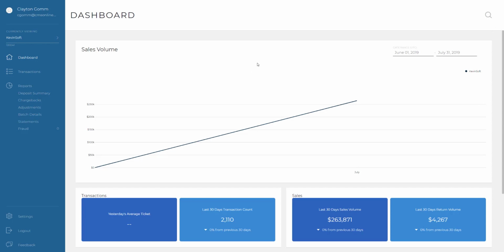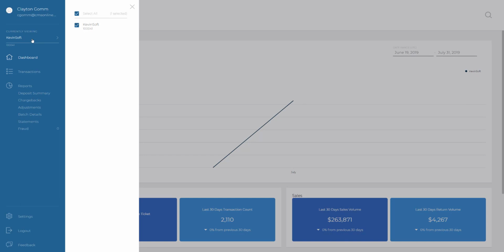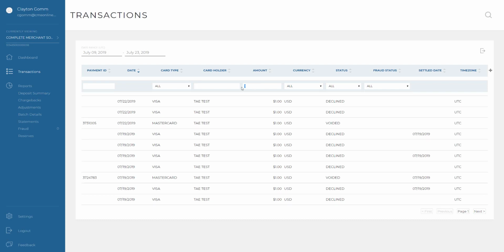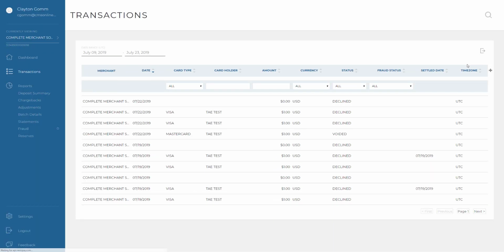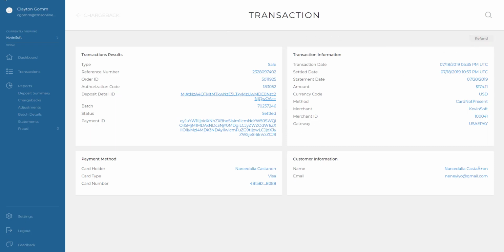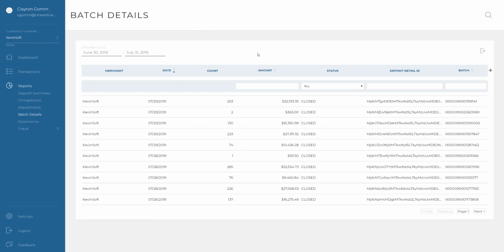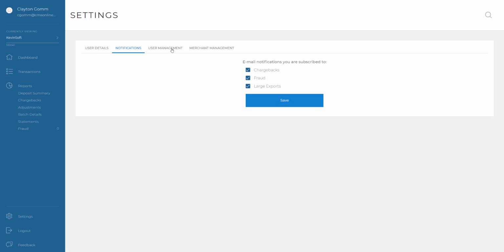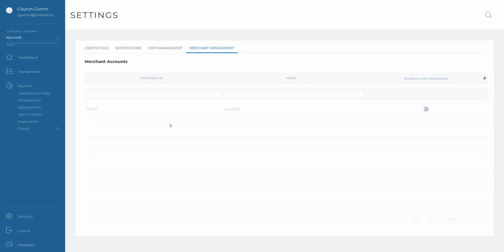Nexio Introduction Video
An overview of the Nexio Dashboard